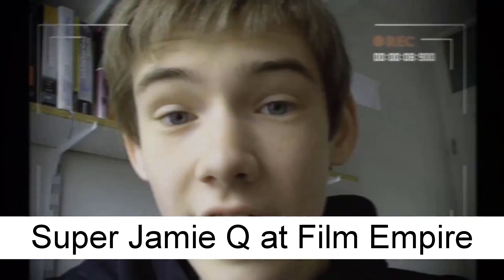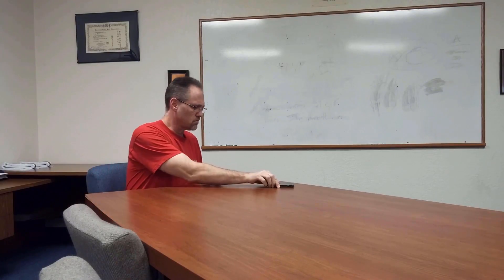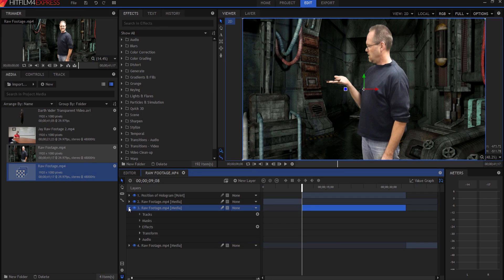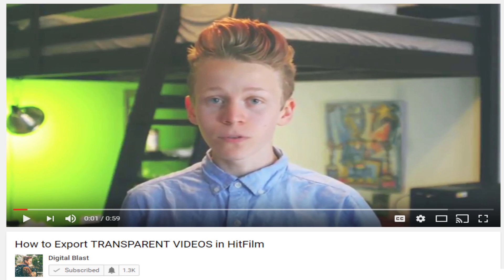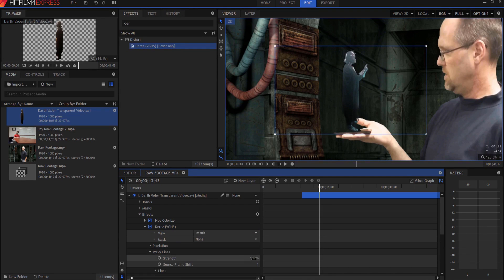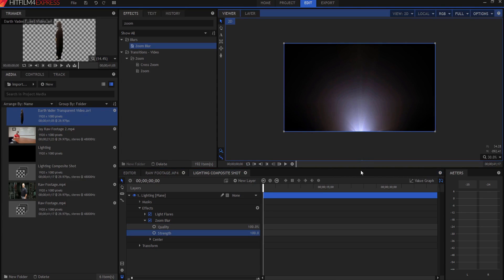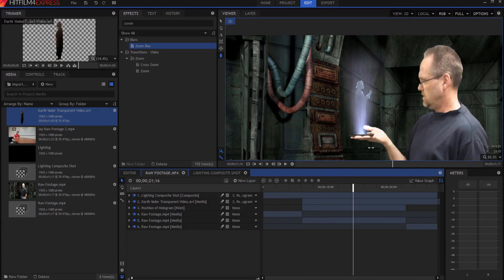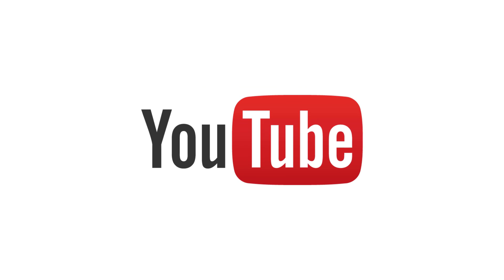How to Create a Hologram Effect in Hitfilm Express!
Do you need to make a hologram effect for your Star Wars fan film? Does the Empire use a hologram effect to communicate in your film? It is very easy, and there are lots of ways to create a very realistic Hologram Effect in Hitfilm Express. Check it out!

Film Empire YouTube Channel (Jamie challenged me to this "Effect War."